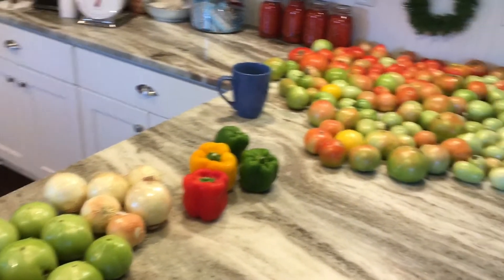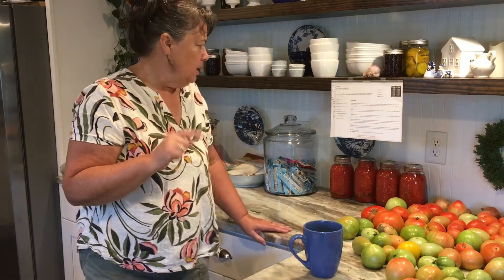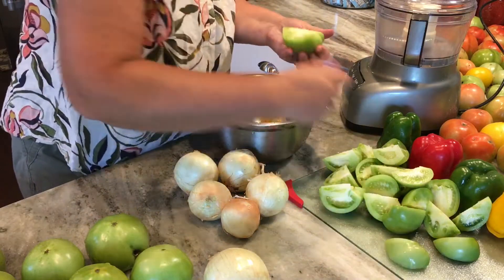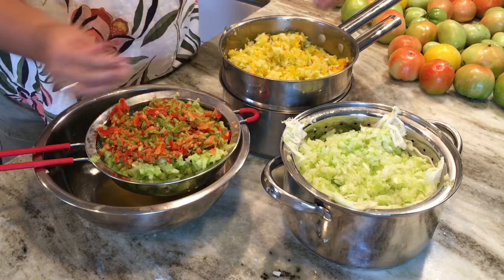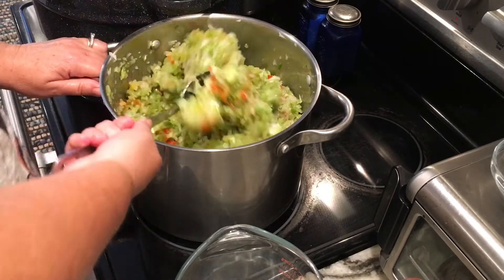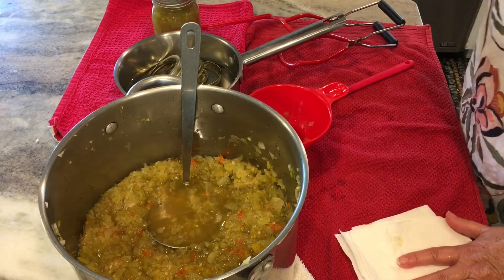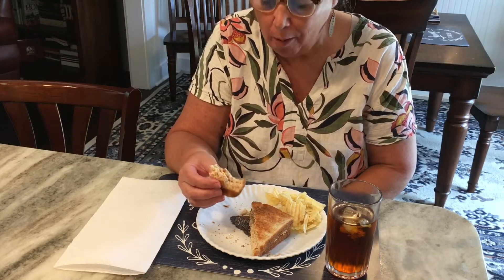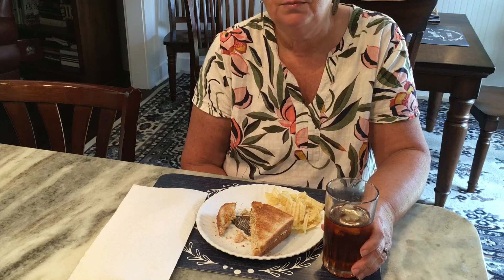Green Tomato Relish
Perfect recipe for using an abundance of green tomatoes.